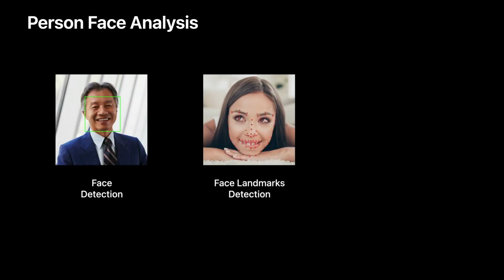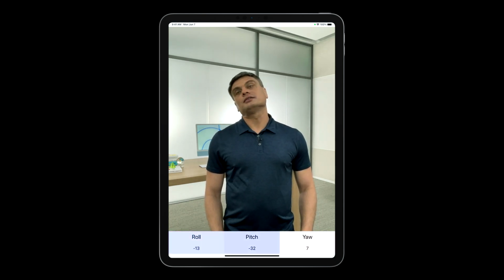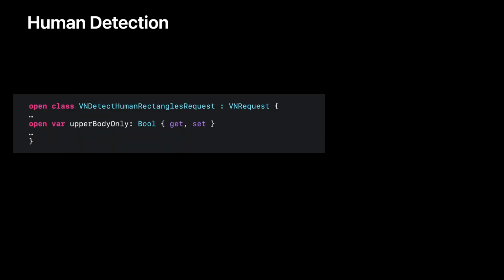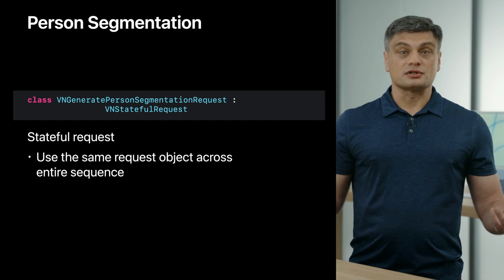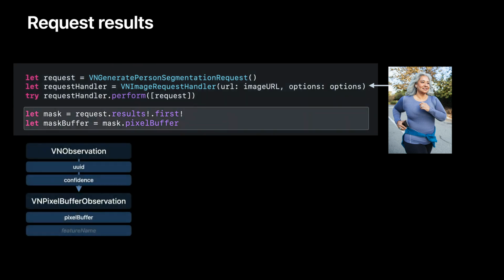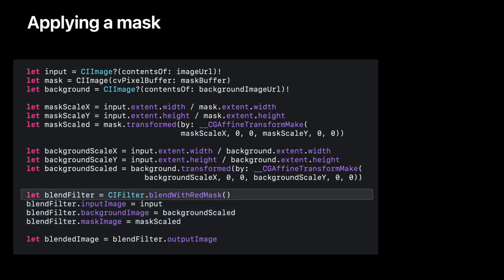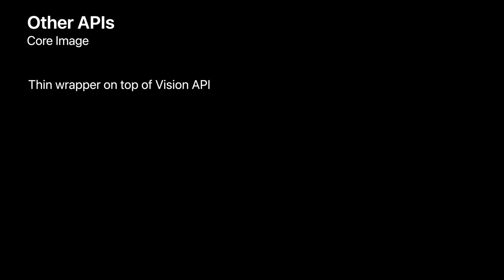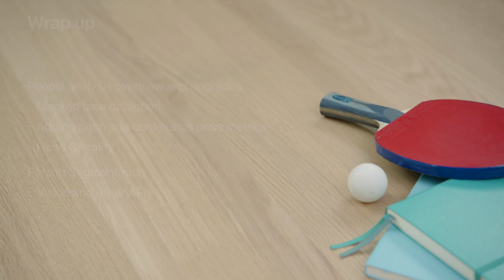WWDC21: Detect people, faces, and poses using Vision | Apple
Discover the latest updates to the Vision framework to help your apps detect people, faces, and poses. Meet the Person Segmentation API, which helps your app separate people in images from their surroundings, and explore the latest contiguous metrics for tracking pitch, yaw, and the roll of the human head. And learn how these capabilities can be combined with other APIs like Core Image to deliver anything from simple virtual backgrounds to rich offline compositing in an image-editing app.

To get the most out of this session, we recommend watching “Detect Body and Hand Pose with Vision” from WWDC20 and “Understanding Images in Vision Framework” from WWDC19.
To learn even more about people analysis, see “Detect Body and Hand Pose with Vision” from WWDC20 and “Understanding Images in Vision Framework” from WWDC19.